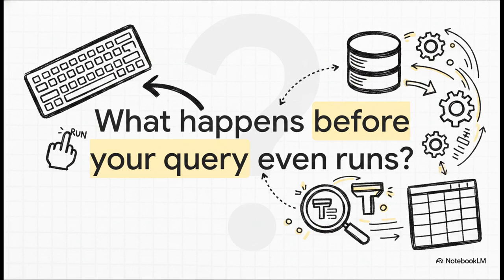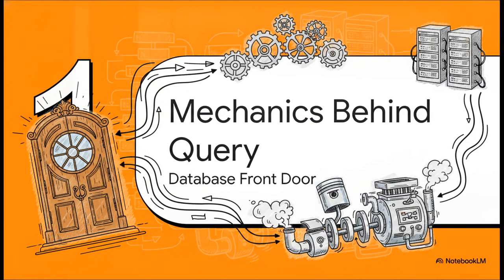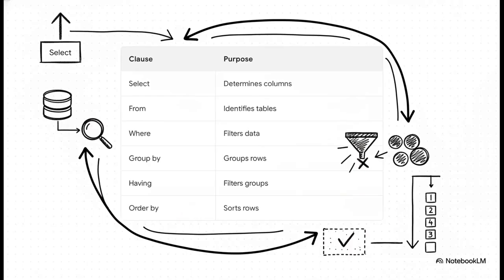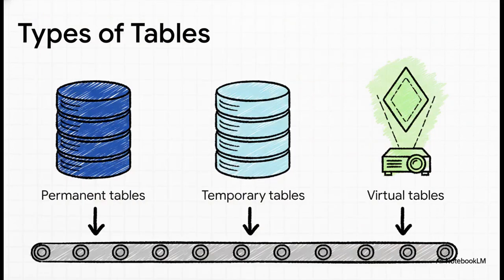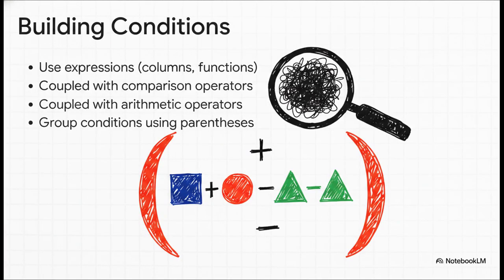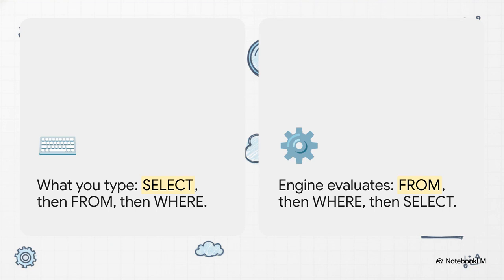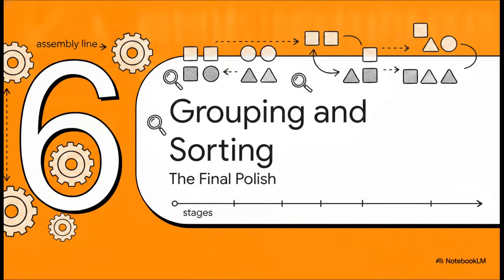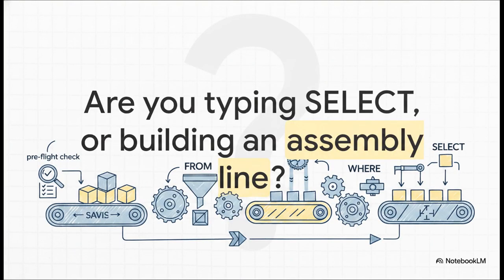Anatomy of a SQL Query